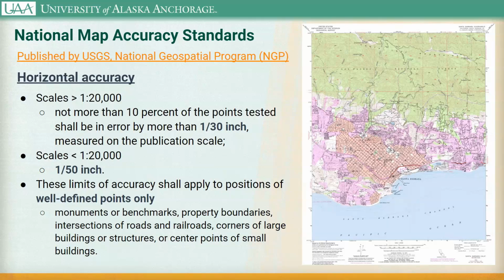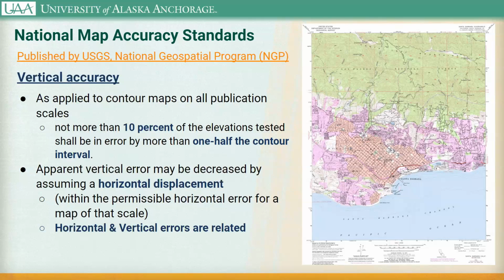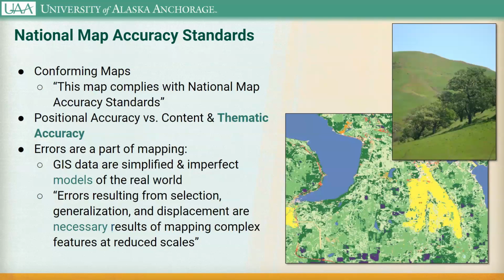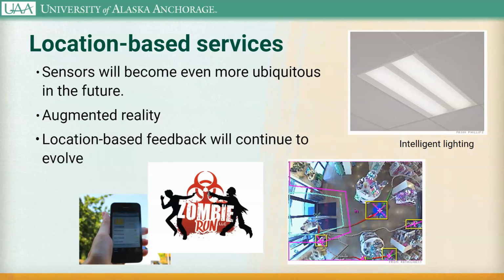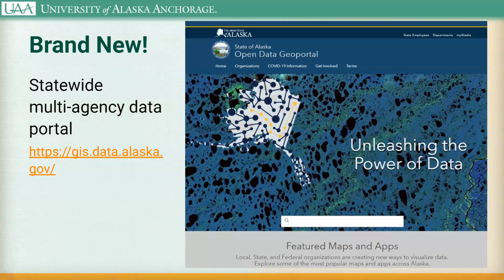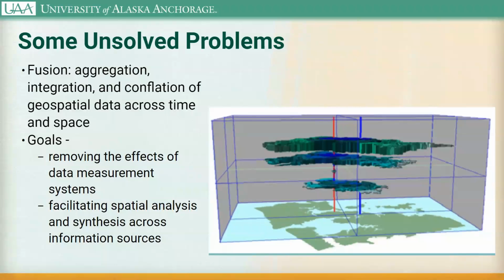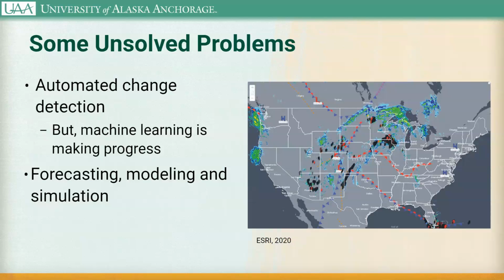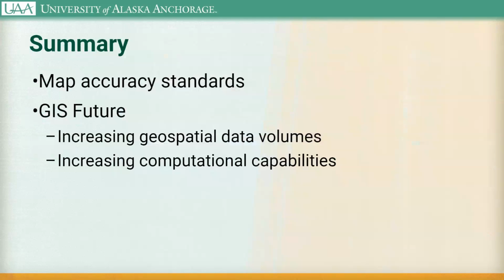Accuracy and the Future of GIS